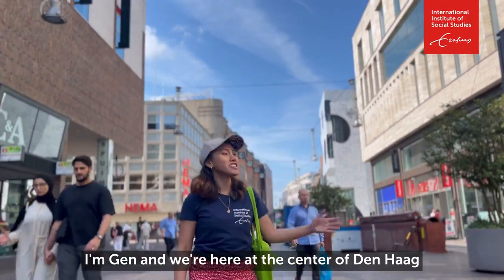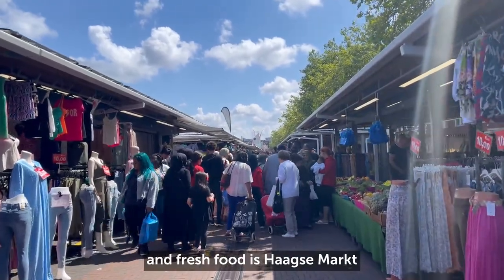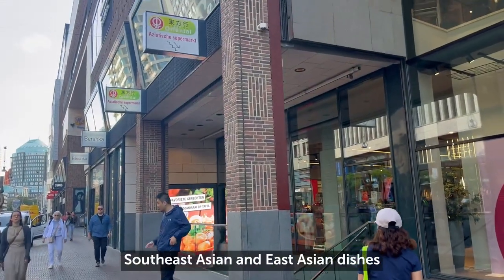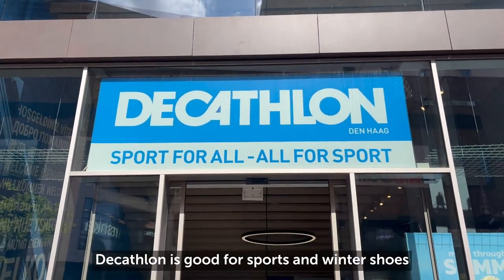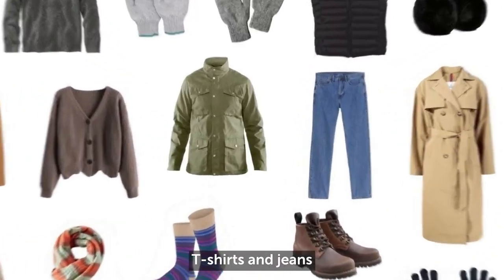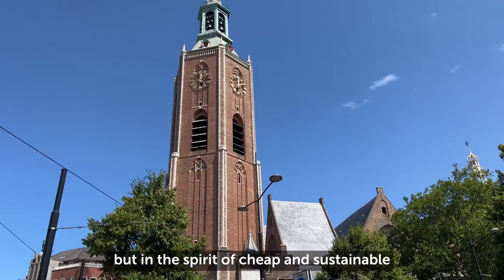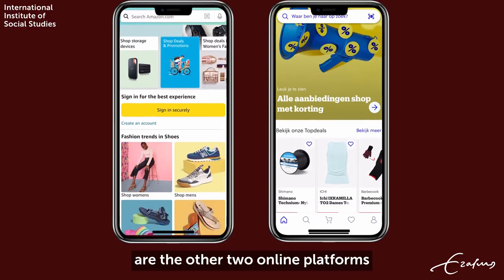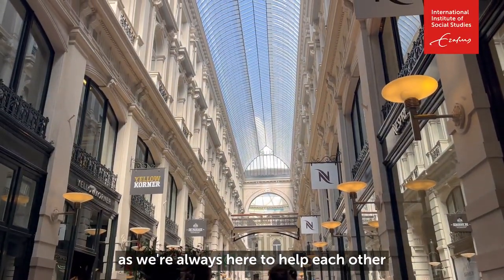Buying groceries and essential items in The Hague | ISS student guide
Settling into life in The Hague and unsure where to find your daily essentials? Our video guide introduces various places to purchase groceries and essential items.

Discover grocery stores, explore Haagse markt, find shops catering to various necessities, and explore sustainable options at second-hand stores.

Organization and production:
— Dat Huynh, ISS 22/23 MA Student (Videographer and Editor)
— Gen Abuzo, ISS 22/23 MA Student (Female Actor and Voice Actor)
— Gabriela Anderson Fernandez, ISS, (Casting and Co-Producer)
— Haenee Kim, ISS (Producer and Scriptwriter)

Special thanks to:
— Niyati Pingali, ISS, Scriptwriter
— Sarah Njoroge, ISS, House Style Advisor

Use our time stamps to skip ahead:
0:15 – Grocery stores
0:25 – Haagse markt
0:49 – Ingredients for Asian dishes and halal options
1:10 – Household items
1:19 – Sportswear and sports gear
1:23 – Clothing
2:01 – Electronics
2:04 – Medicine and toiletries
2:08 – Second-hand store
2:30 – Online shopping platforms

▶️ Most incoming students at ISS are new to the Netherlands, experiencing the country for the first time. To help you adapt quickly to life in the Netherlands, we organize an orientation programme at the beginning of each academic year, where we provide practical information on living and studying here.